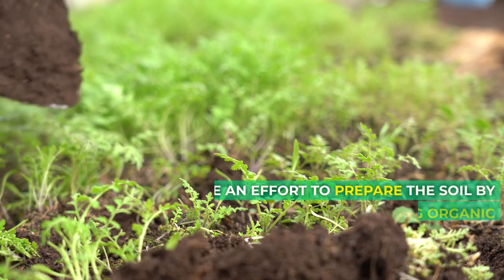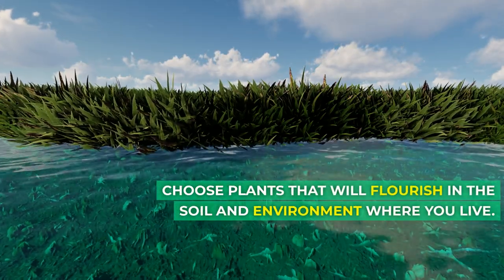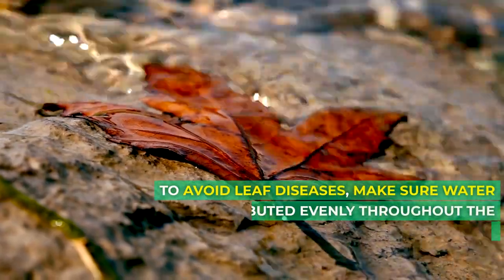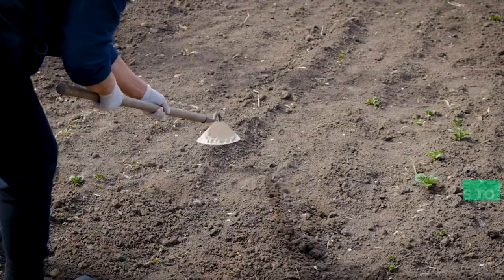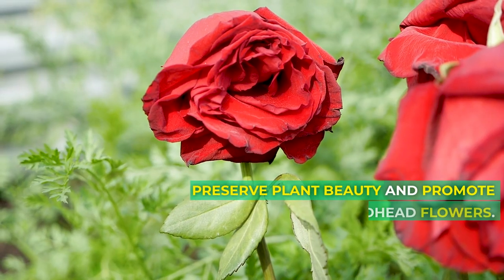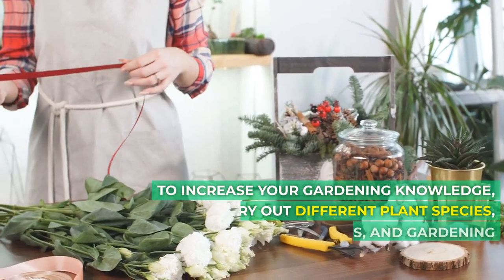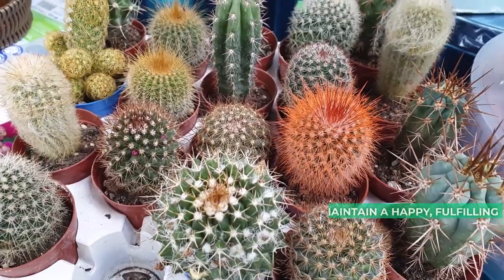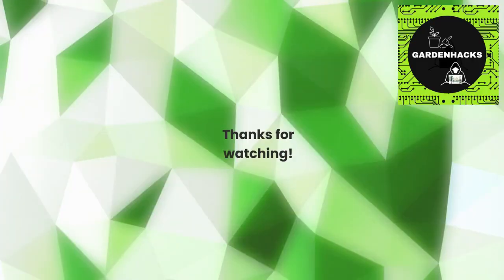10 Gardening Tips For Amazing Results in 2024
These gardening tips will give you amazing results for the spring of 2024.

Discover top-tier gardening tips to improve your spring gardening and get great results.

🌿 Tidying for Success: Trim dead growth, remove stubborn weeds, and polish your garden borders to revive them.

🌸 Blossom Displays and Planting: Learn how to create stunning blossom displays, prune and mow effectively, and plant the best spring flowers and vegetables.

⏳ Time and Money-Saving Hacks: Discover clever gardening tricks to maximize your gardening efforts.

🌼 The 10 Best Gardening Hacks for 2024: Boost your spring gardening efficiency and results.

🌞 Advanced Gardening Techniques: Learn how to optimize sun-loving plants and provide long-term care for exceptional growth.

This video provides detailed instructions for preparing your garden for a beautiful spring in 2024. Follow these tried-and-true gardening tips to grow a lush garden that exceeds expectations.